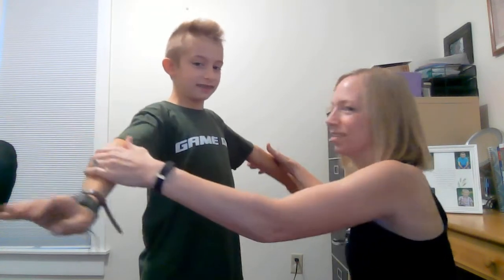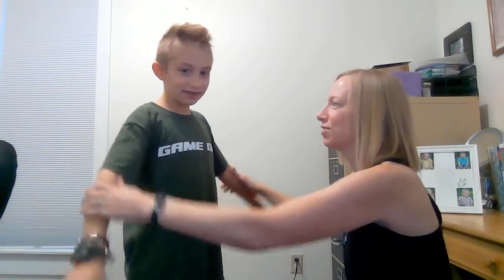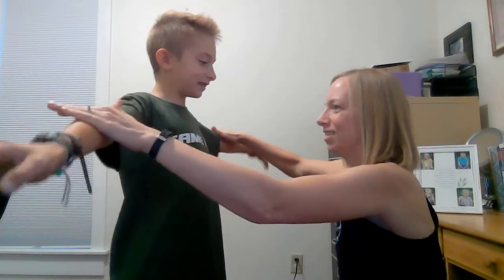How to Give Your Child a Reset with a Spinal Flush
Kids feeling out of sorts or just not themselves? Take 60 seconds to do a spinal flush and get them back on track! This will quickly restore their true nature.